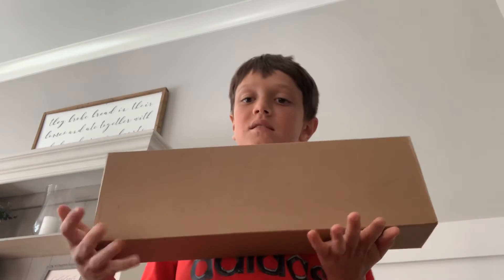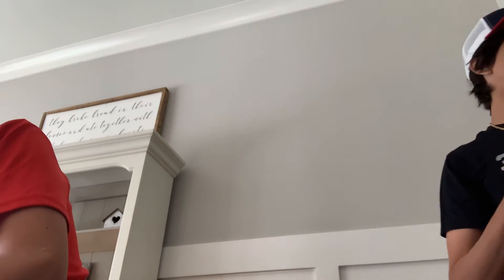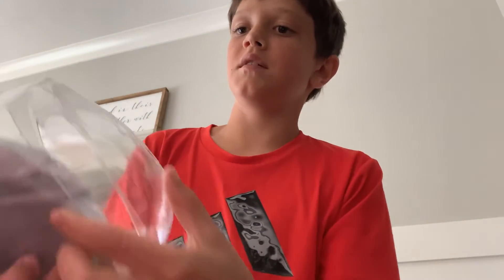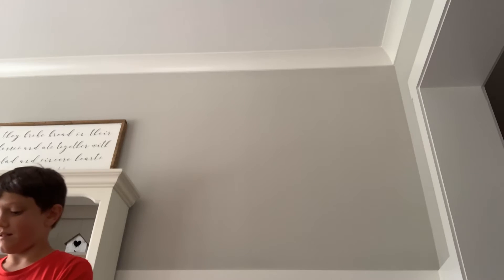I’m boxing my mouse and keyboard